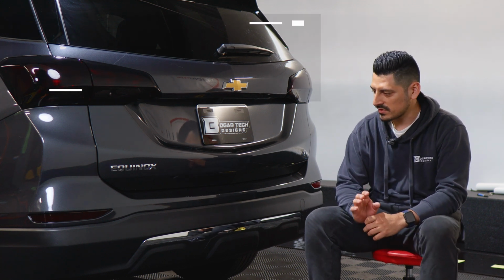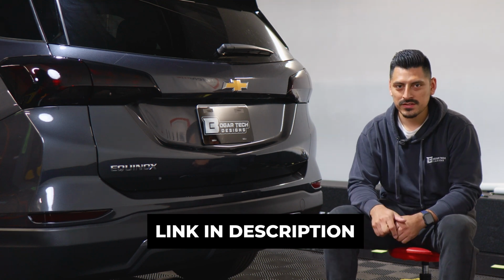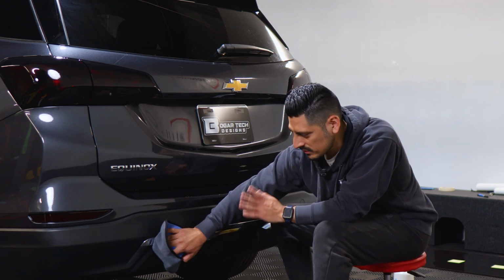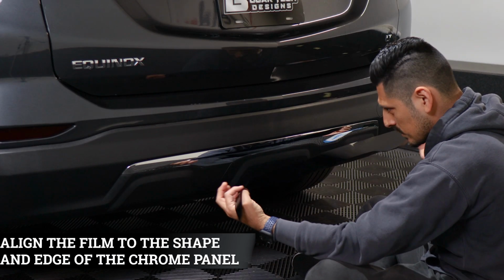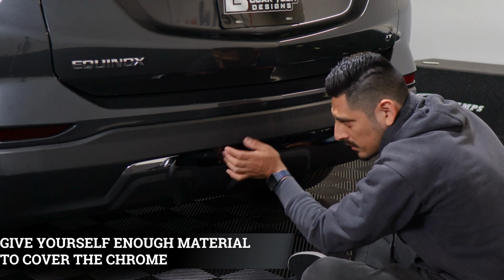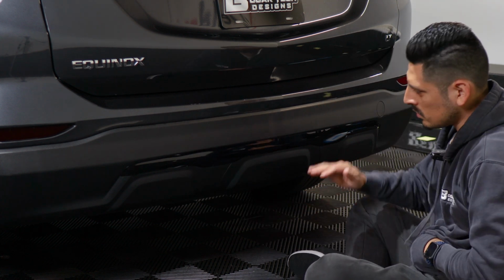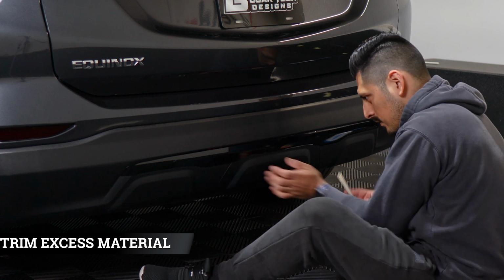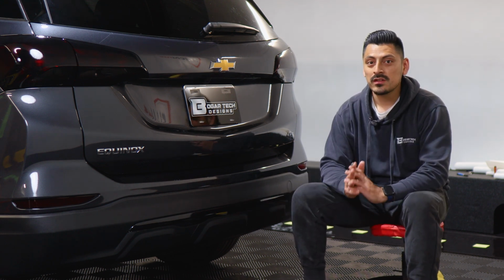Chevrolet Equinox 2022-2024 Rear Chrome Install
Installing the Blackout Chrome Delete Precut kit, for the 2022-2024 Chevrolet Equinox by Bogar Tech Designs. This is a detailed installation video tutorial that makes a visually huge impact on your car.

Timestamps
0:00 Intro
0:10 Before/After
0:20 Prep Panel
0:39 Lower Panel Install
1:37 Post Heat
1:47 Outro